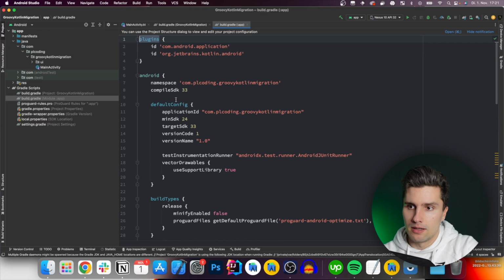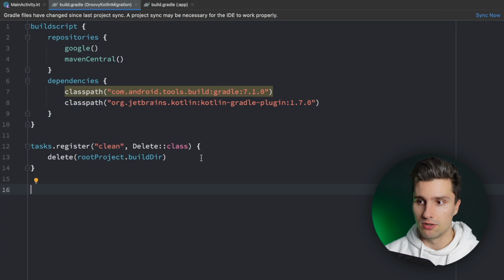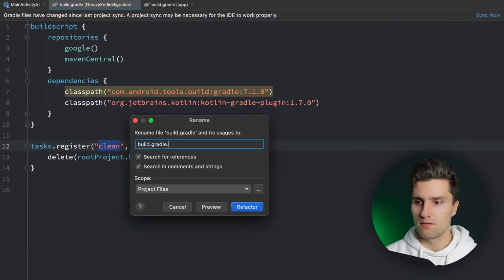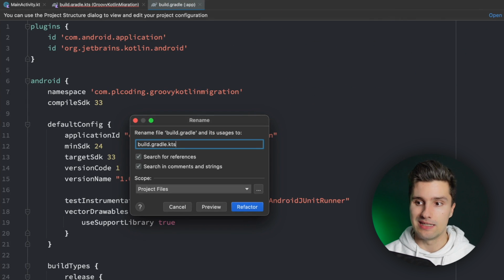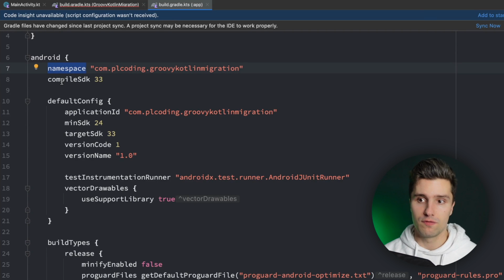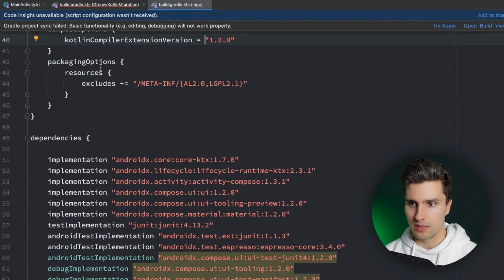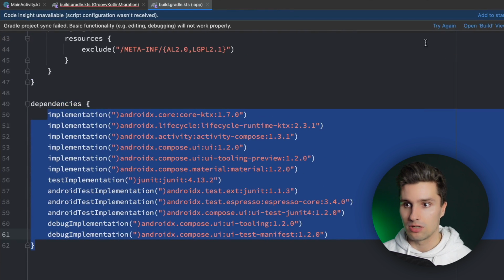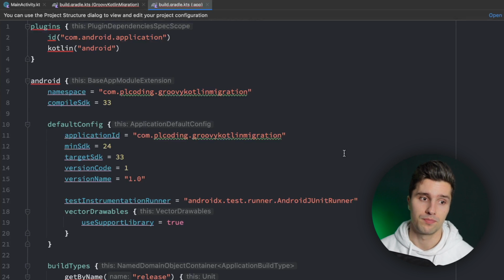How to Migrate Gradle Groovy to Gradle Kotlin DSL in Android Studio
In this video you'll learn how you can use the more modern version of Gradle in your Android Studio projects. We'll migrate the older Gradle Groovy step by step to Kotlin DSL.